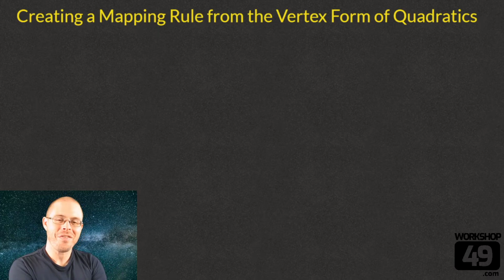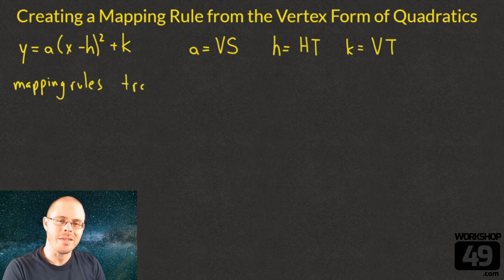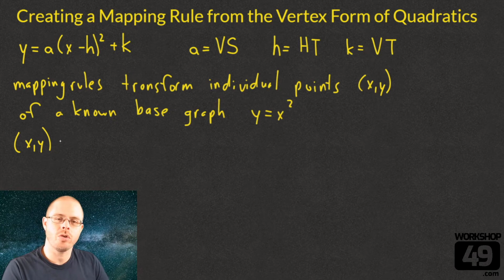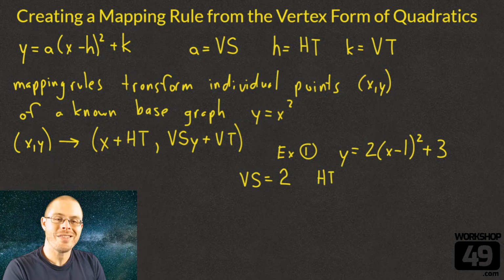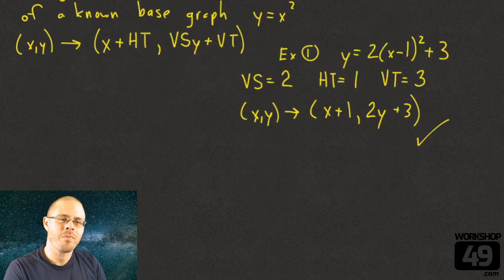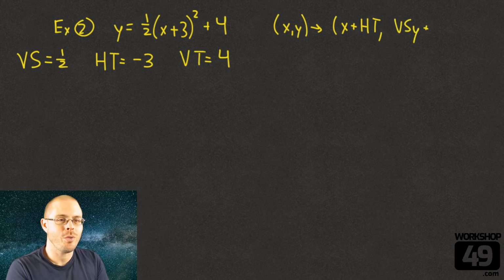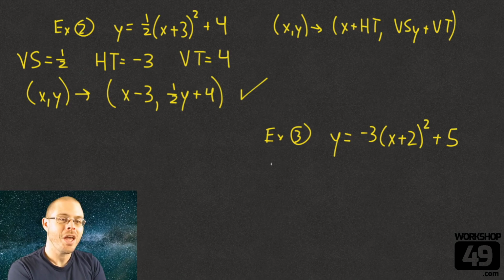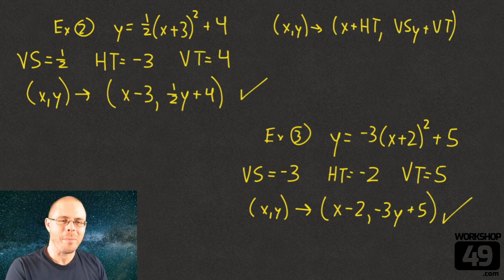How To Create a Mapping Rule For Quadratics in Vertex Form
In this video we will be working through three examples of how to create a mapping rule from the vertex form of quadratics by identifying the three key transformations.  The vertical stretch, the horizontal translation and the vertical translation.